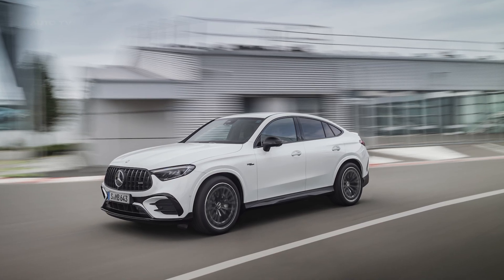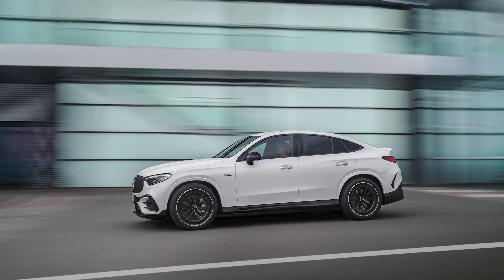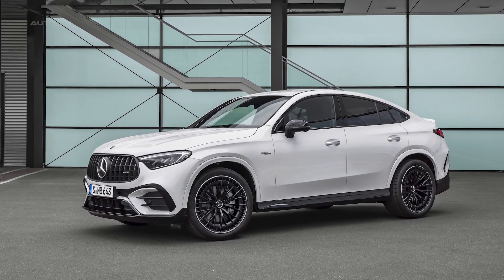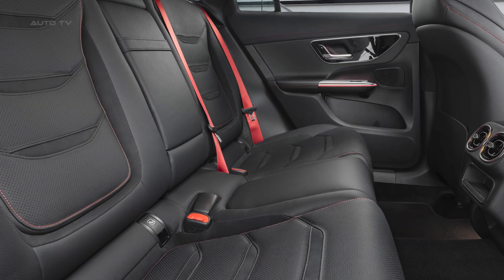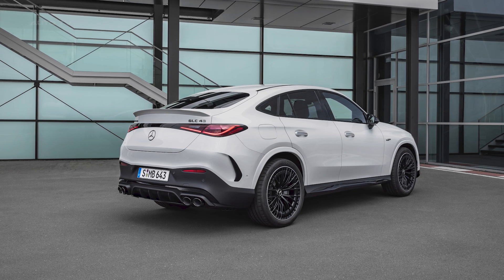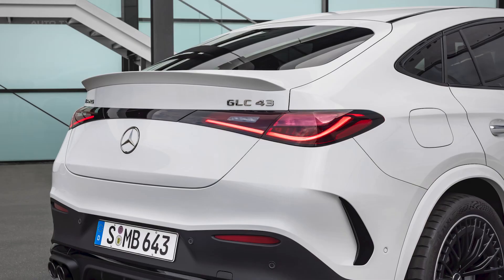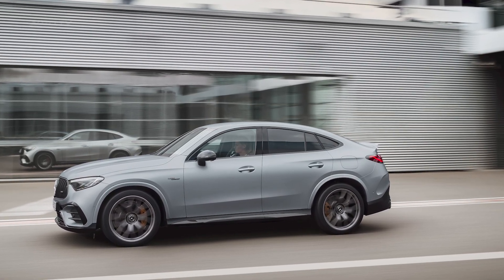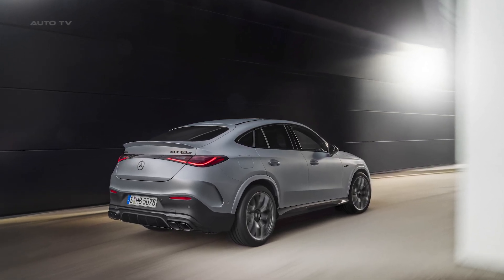All NEW 2024 Mercedes-AMG GLC Coupe - FIRST LOOK exterior & interior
The all-new Mercedes-AMG GLC Coupé combines stylish design and sporty driving dynamics, available in two powerful variants, including the brand's first performance hybrid SUV coupé, the GLC 63 S E PERFORMANCE Coupé. This model features exclusive AMG E PERFORMANCE hybrid technology and an electrified AMG 2.0-litre four-cylinder engine with an electric exhaust gas turbocharger. The vehicle showcases characteristic AMG design elements both inside and out, emphasizing dynamic elegance and high-quality craftsmanship.

Sporting a distinctive silhouette, the GLC Coupé is adorned with design features such as AMG-specific radiator trim, large air inlets, and wheel arch trim. The interior boasts AMG seats, a standard AMG Performance steering wheel, and the MBUX infotainment system with AMG-specific displays and functions. Additionally, the vehicle is equipped with AMG TRACK PACE, a data logger for racetrack use, offering various training and analysis tools.

Under the hood, the vehicle is powered by an innovative AMG 2.0-litre four-cylinder engine with an electric exhaust gas turbocharger, ensuring a dynamic driving experience and increased efficiency. The hybrid variant combines this engine with a synchronous electric motor and a high-performance battery, enabling impressive acceleration and speed, with the ability to go from 0 to 100 km/h in 3.5 seconds and reach an electronically limited speed of 275 km/h.

In terms of driving dynamics, the GLC Coupé features a range of advanced technologies including AMG SPEEDSHIFT MCT 9G transmission, AMG Performance 4MATIC all-wheel drive, AMG DYNAMIC SELECT driving programmes, and AMG RIDE CONTROL suspension with adaptive damping adjustment. Active roll stabilization, three-stage AMG speed-sensitive steering, standard rear-axle steering, and an AMG sports brake system further contribute to its high performance and driving pleasure.

To cater to individual preferences, Mercedes-AMG offers numerous equipment packages for customization, including the AMG Exterior Night package and the AMG Exterior Carbon Package. The GLC 63 S E PERFORMANCE Coupé will also be available as an exclusive Edition 1 with specific exterior colours and additional features at market launch.